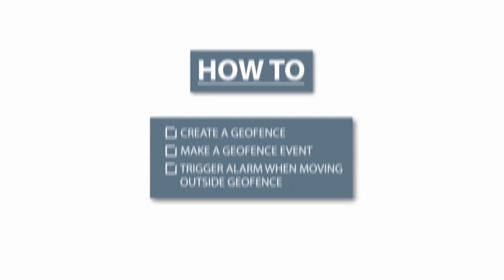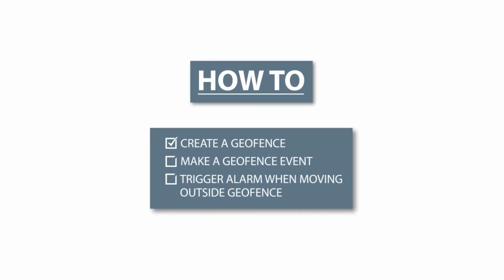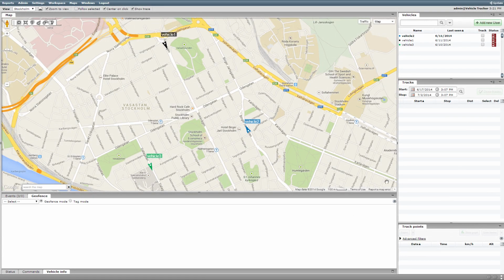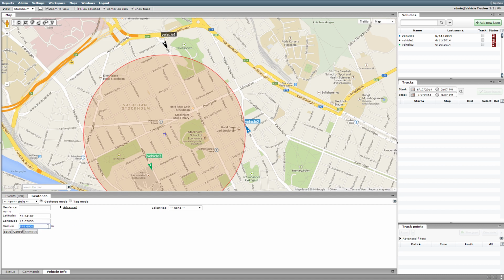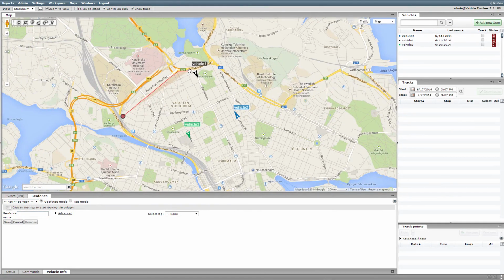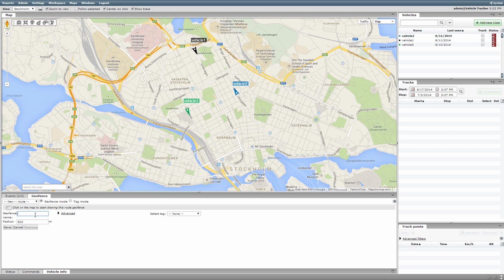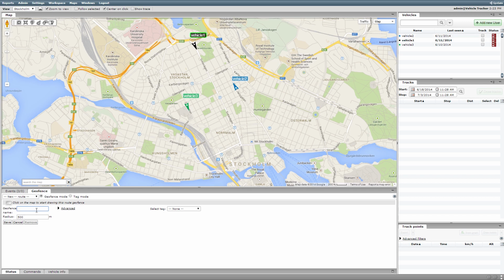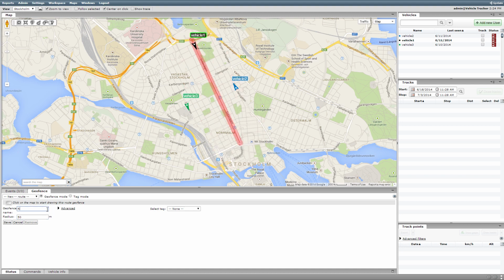Adding Geofences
Add geofences to the mTrak/GPSGate application.